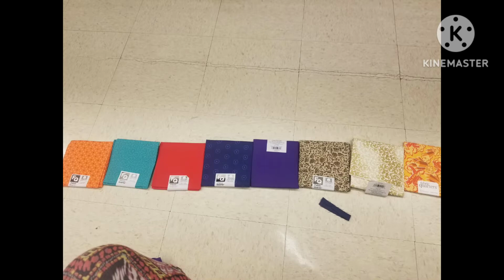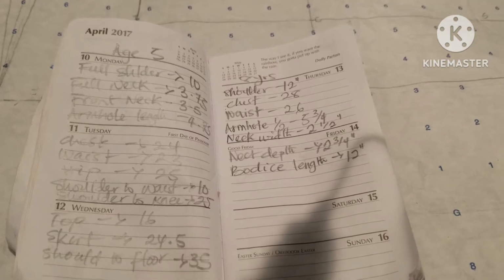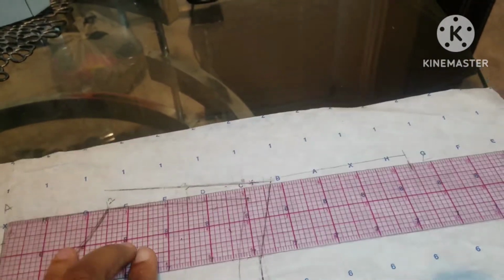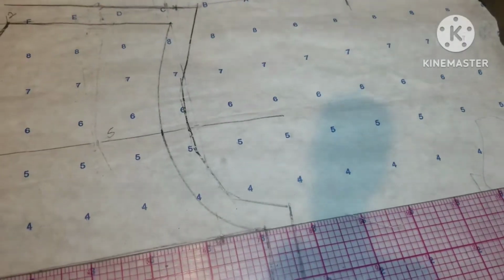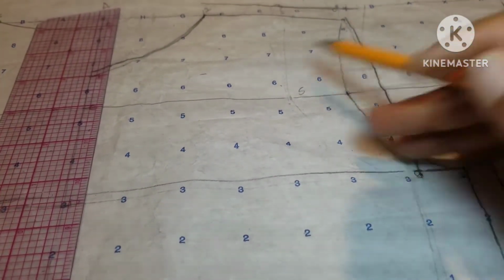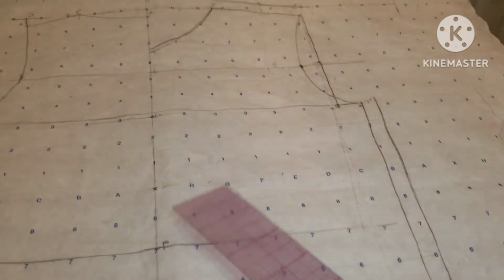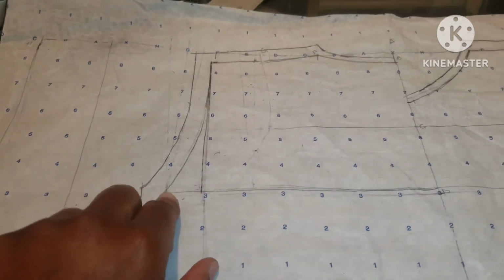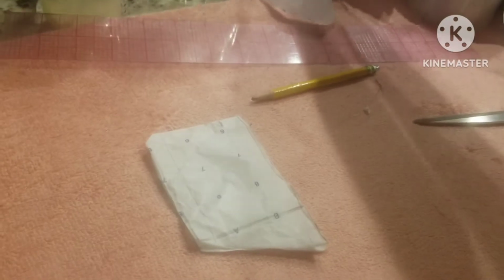HOW TO MAKE COAT OF MANY COLORS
I made this beautiful coat of many colors from scratch with love for my friend Millicentxandercs, as a surprise for her daughter Emma who is involved with the song "coat of many colors". enjoy.